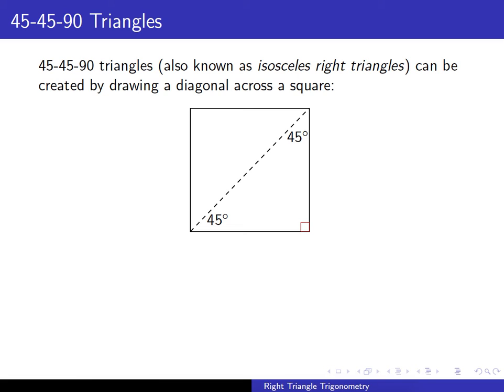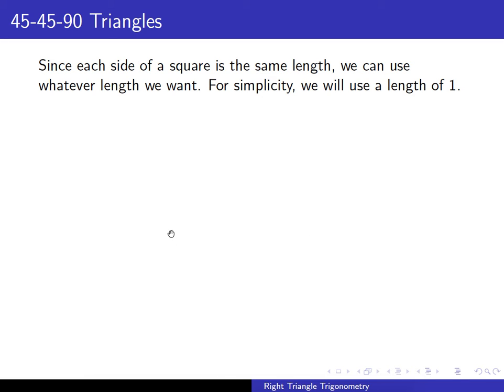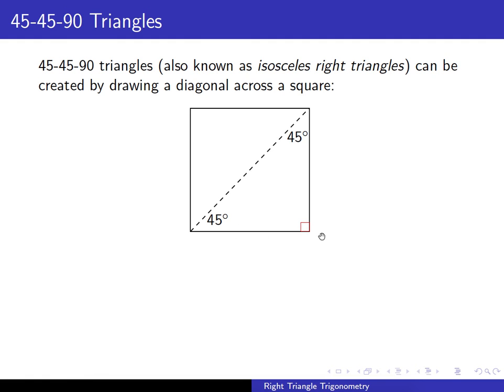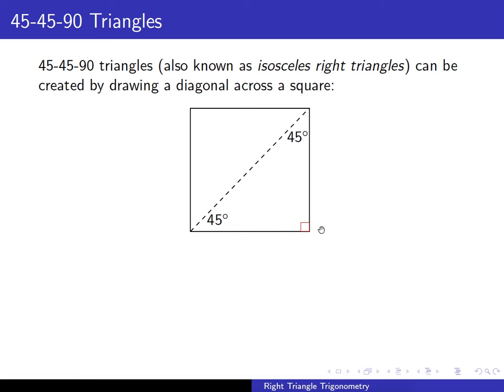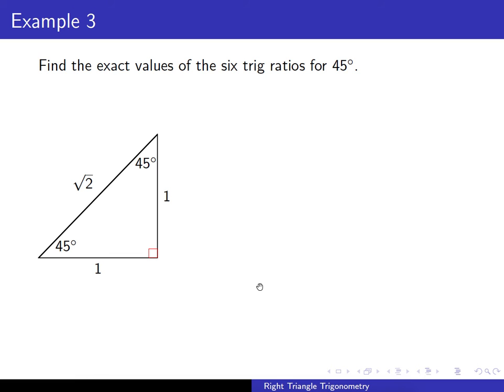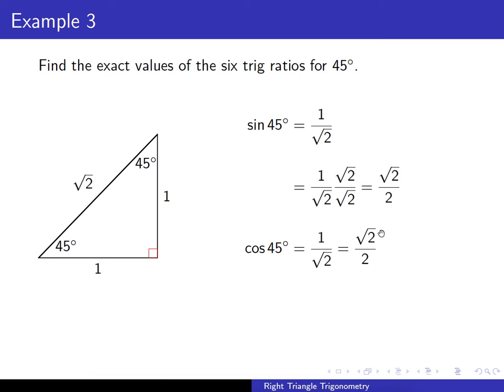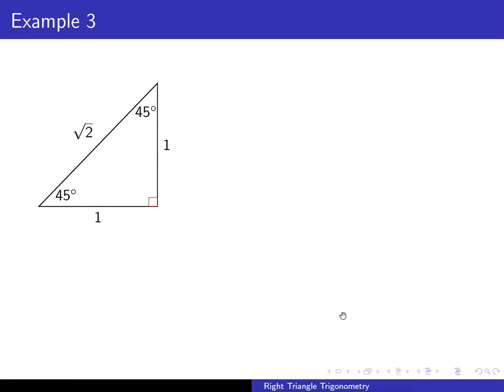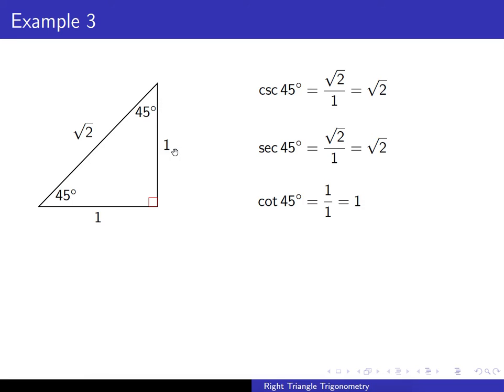Right Triangle Trigonometry (part 3)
Finding the six exact trig ratios for a 45-45-90 (isosceles right) triangle